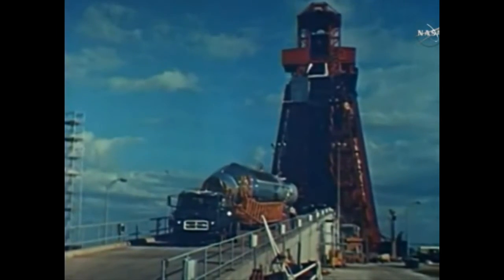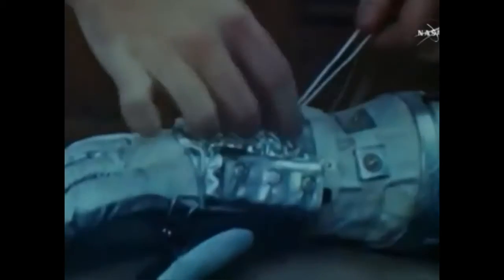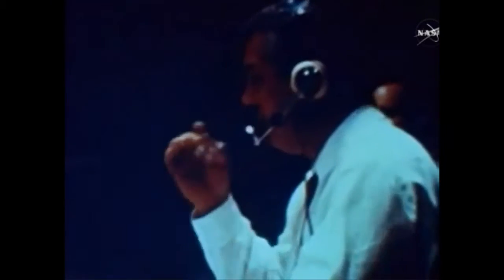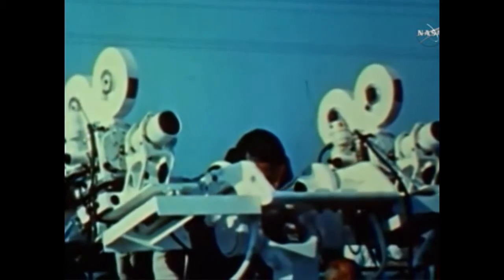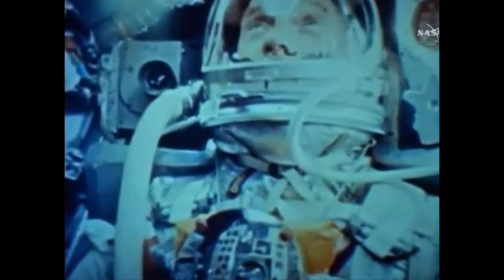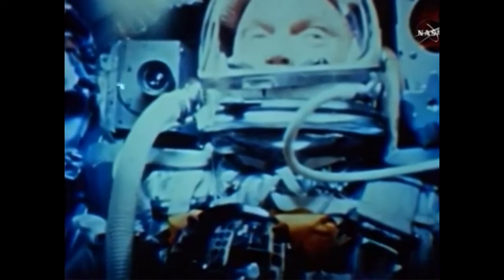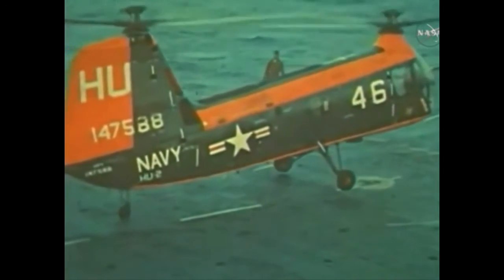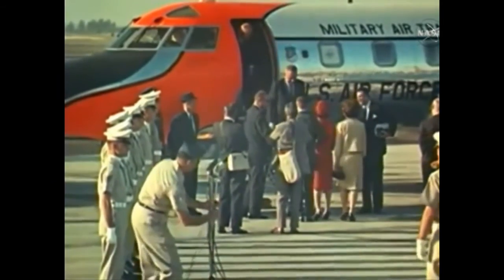Джон Гленн первый американский астронавт облетевший Землю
Джон Гленн первый американский астронавт облетевший Землю (после Юрия Гагарина и Германа Титова).
Полёт состоялся 20 февраля 1962 г.
Космический корабль "Меркурий-Атлас 6".